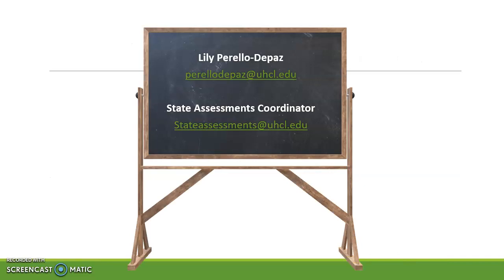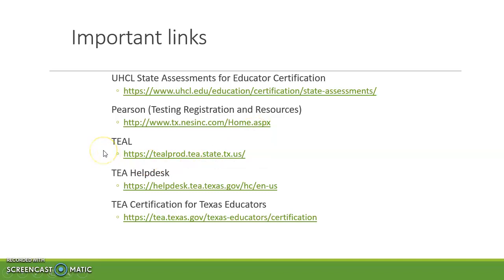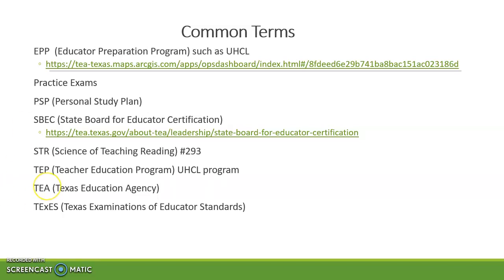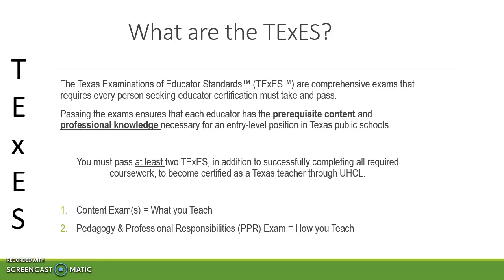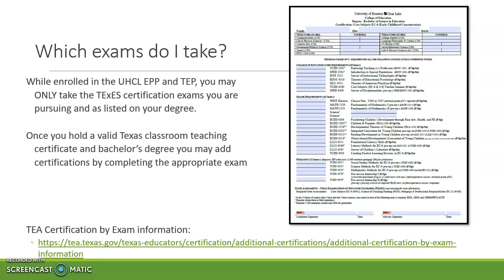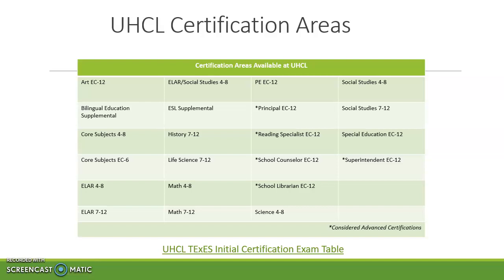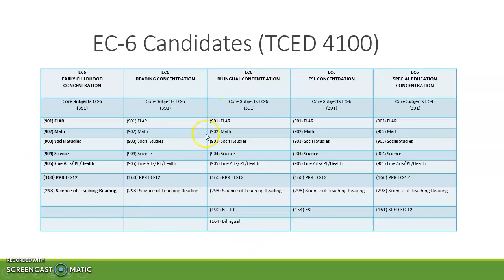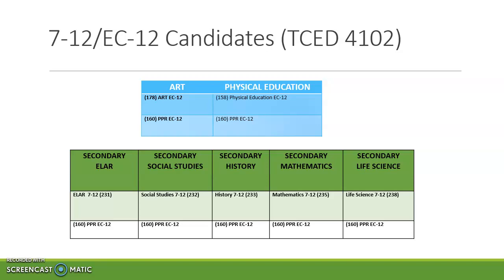TCED 4100 Part 1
Part I of BOY State Assessments Presentation UHCL